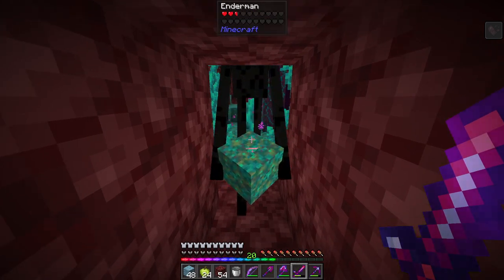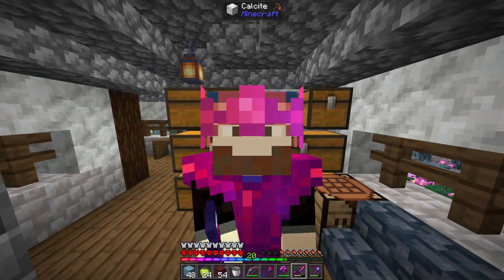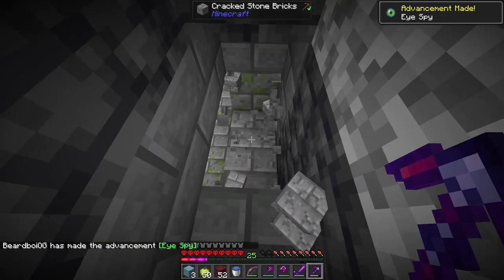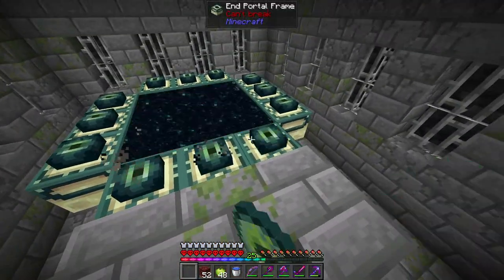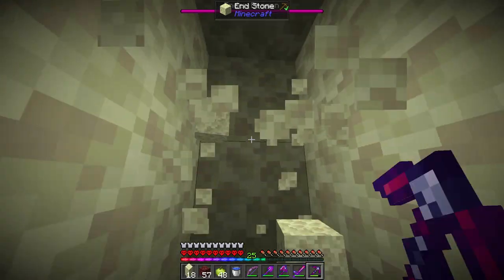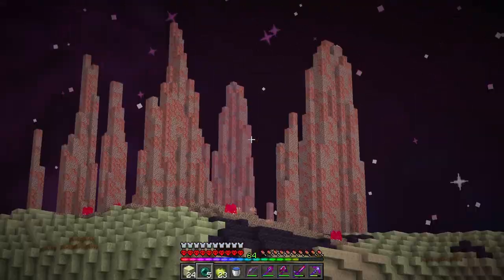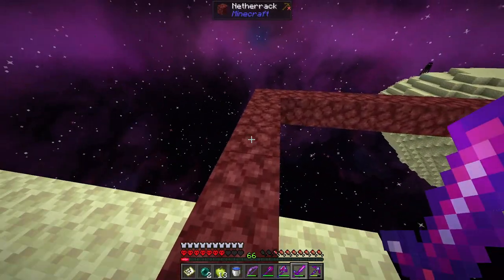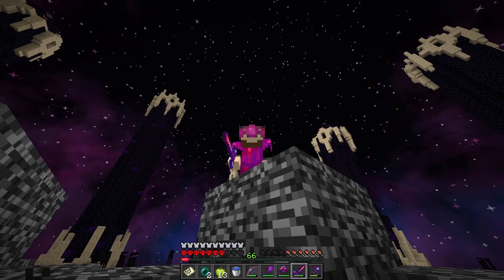I EXPLORED BRAND NEW End Biomes In Modded Minecraft Hardcore 1.19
In this video, Beardboi explores the new end biomes and defeats the ender dragon in Modded Minecraft Hardcore!

This Hardcore series is inspired by Jwhisp, acookiegod, Fwhip, Farzy, Ethoslab, Wadzee, as well as members of Hermitcraft and Empires SMP like FWhip, Goodtimeswithscar, Mumbo Jumbo, Grian, LDShadowlaby, Smallishbeans, mythical sausage. All of these Minecraft content creators are the inspriation for this modded hardcore series, where I plan to build Giant Mega Builds, mining videos, dimension exploration, minecraft advancements, and Automatic Farms. This Will be a Epic Minecraft Hardcore Let's Play.

Minecraft Spinoff games or Other Minecraft Like Games Like Minecraft Legend's, Minecraft Story mode, Minecraft Dungeons, Hytale can appear on the channel, or my Twitch

Software Used

Video Editor: Filmora X
Audio Recordor: Audacity
Gameplay footage: OBS